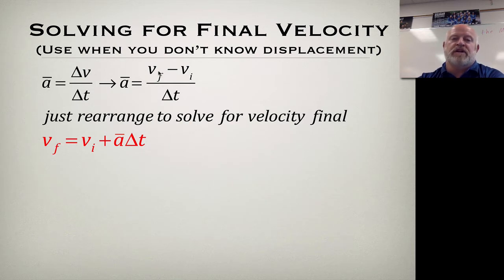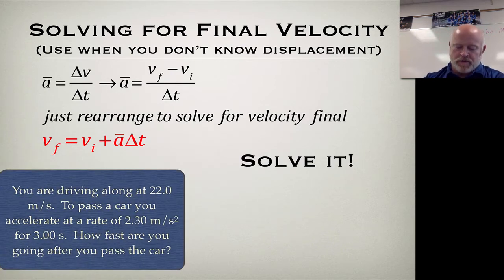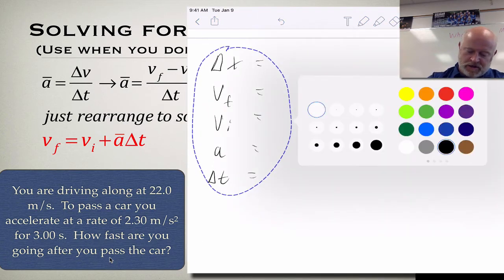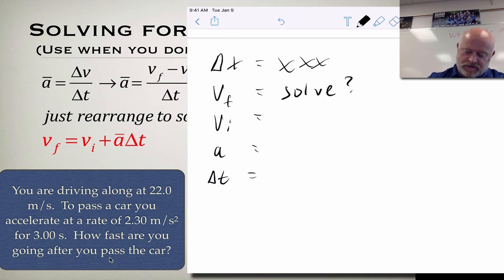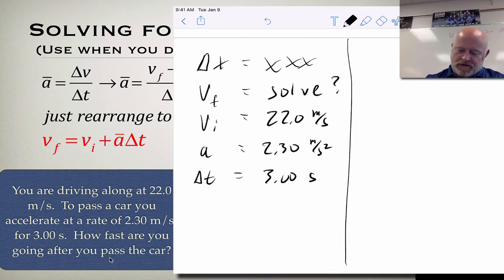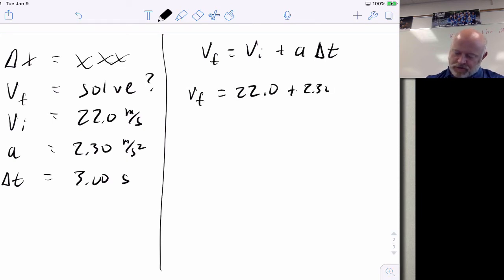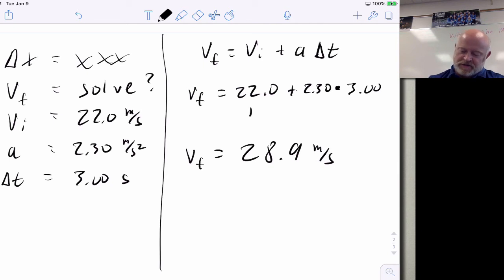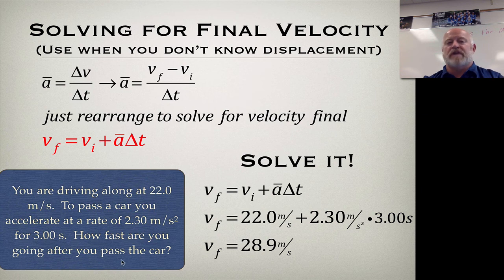Solving for Velocity Without Knowing Displacement